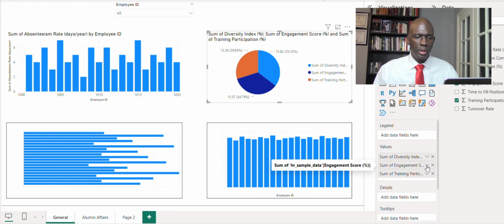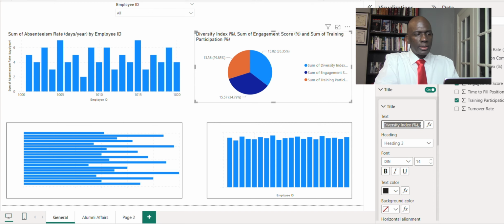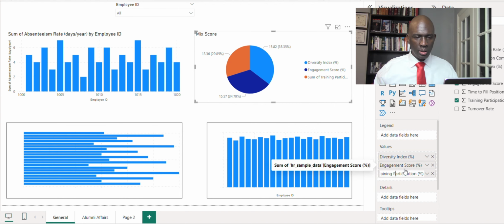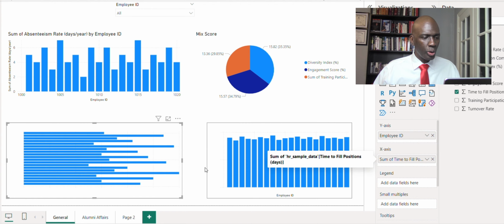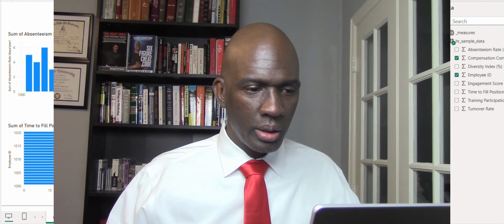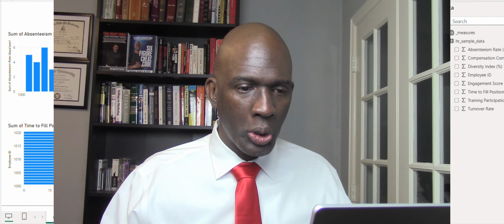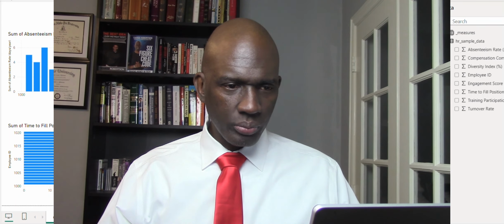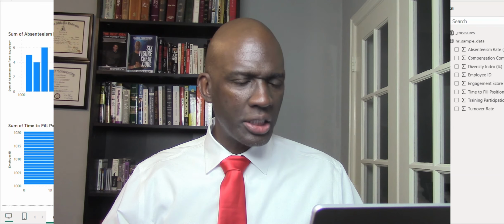Power BI for HR: Revolutionize Your Marketing Strategy with Data-Driven Insights! ( 4 of 4)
Unlock the power of Power BI to transform your Human Resource strategies through innovative marketing techniques! In this video, I'll walk you through how HR professionals can leverage Power BI to gain deep insights into marketing data, streamline recruitment campaigns, and optimize employee engagement initiatives. Whether you're looking to boost your team's performance or make data-driven decisions, this tutorial is tailored just for you.

🔗 Check out my book: Six-Figure Cheat Code: Making Money in Tech